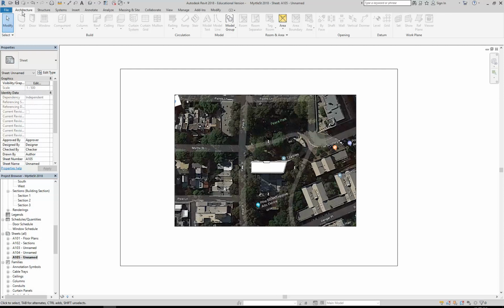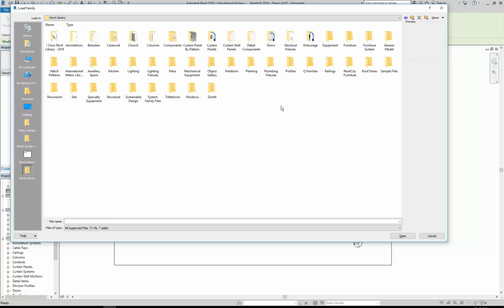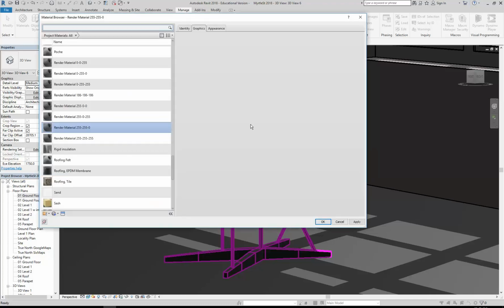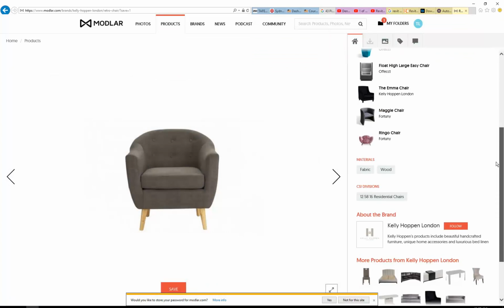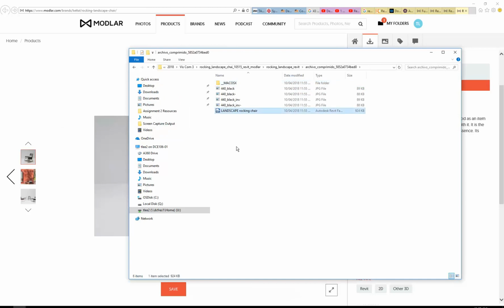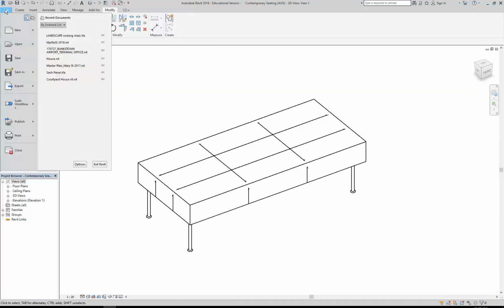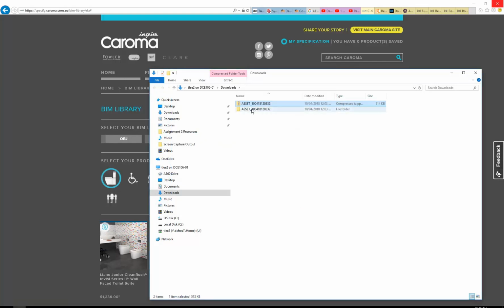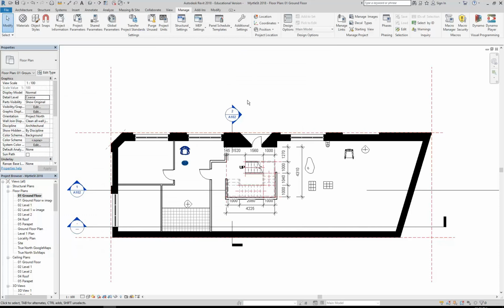Revit Loadable Families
Revit tutorial showing how to place and manipulate different types of loadable families